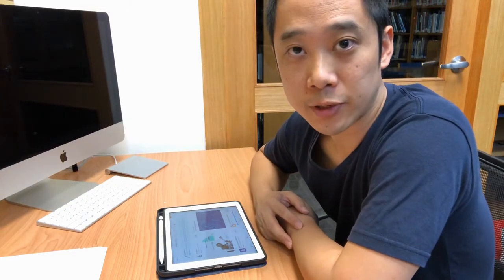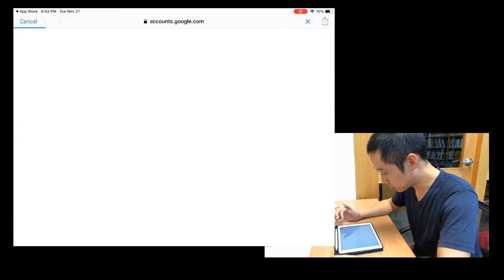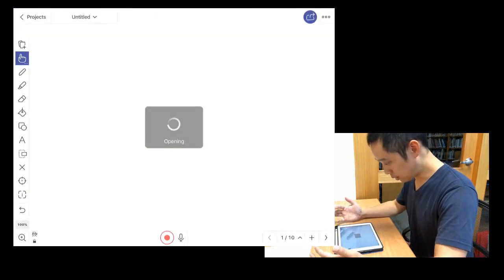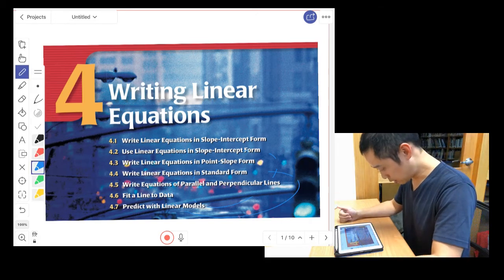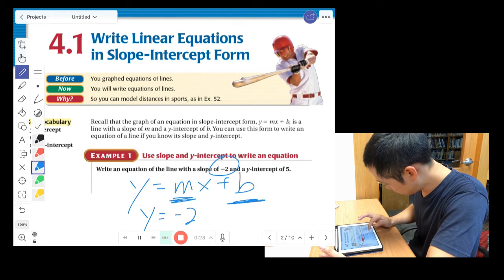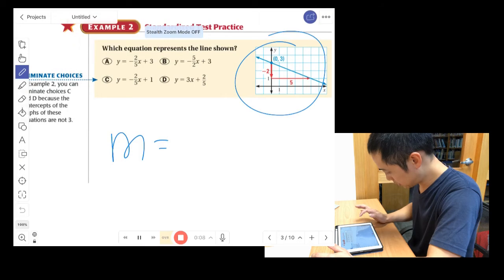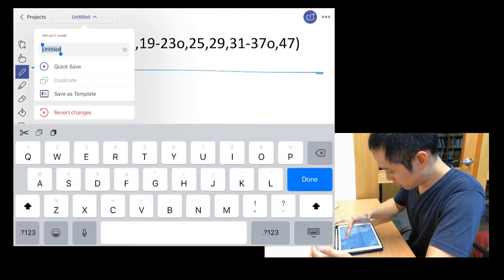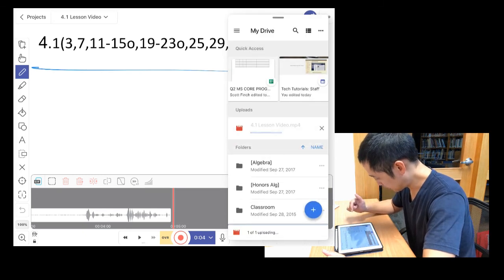Explain Everything Tutorial